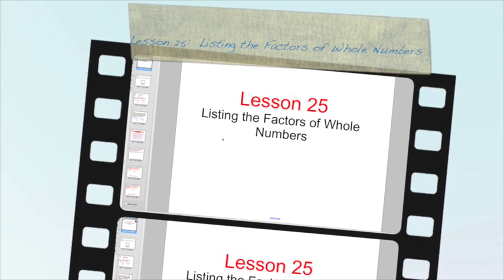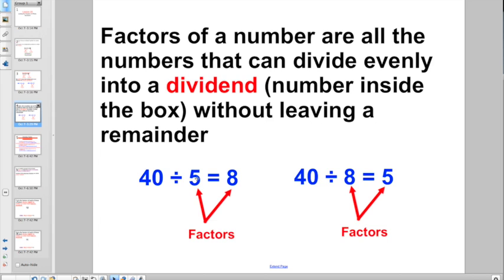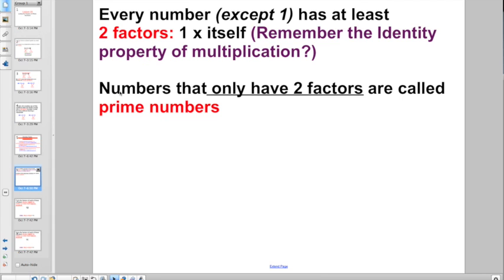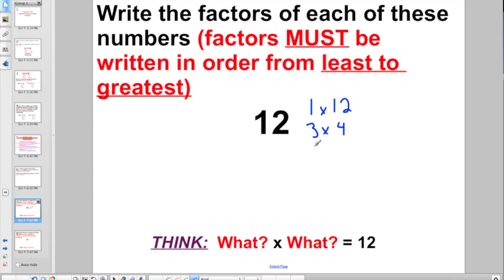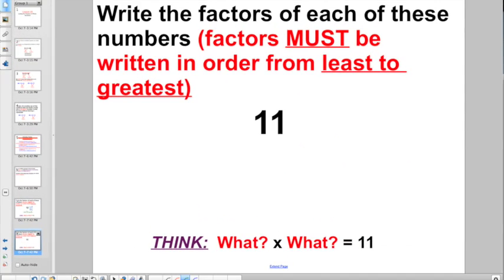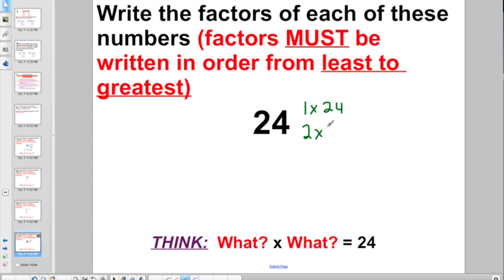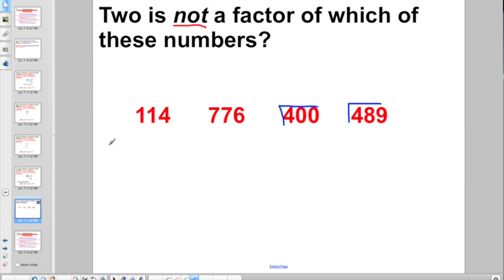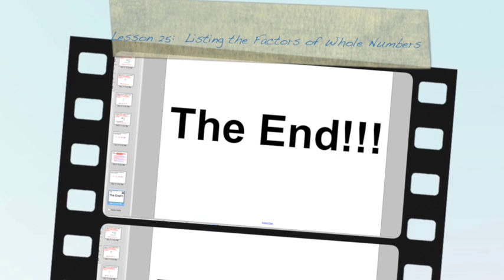Lesson 25: Listing the Factors of Whole Numbers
This video is about Lesson 25:  Listing the Factors of Whole Numbers